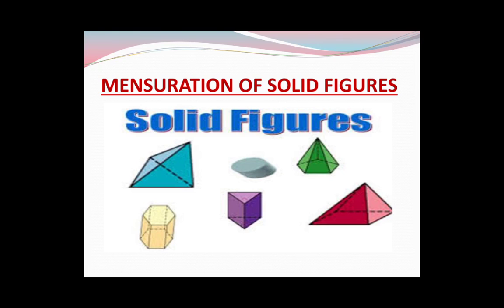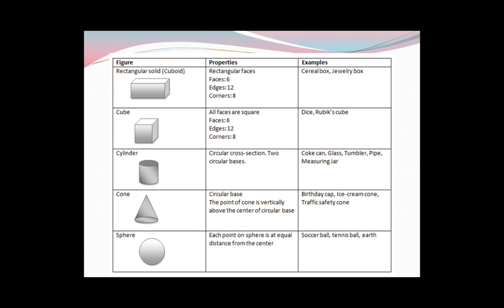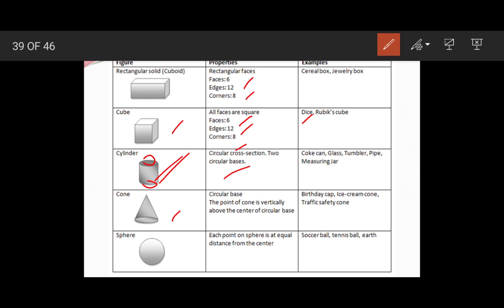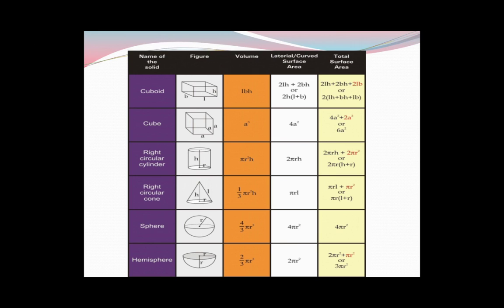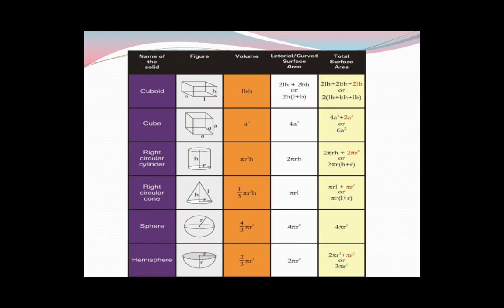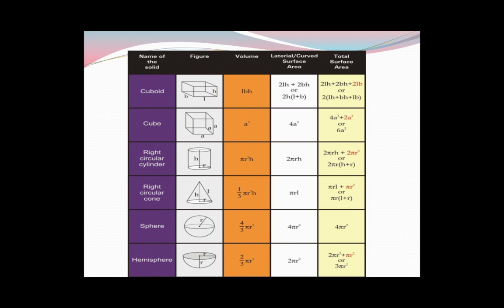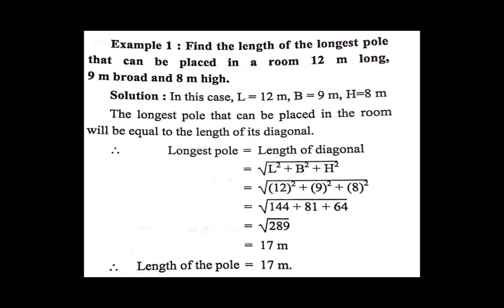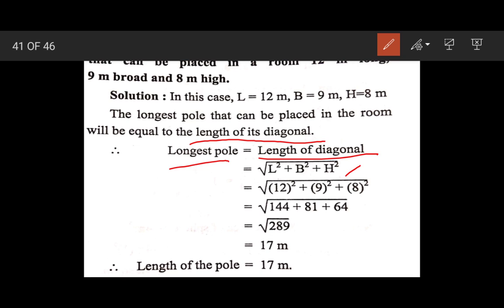Unit 4 Ch 10 Mensuration 5